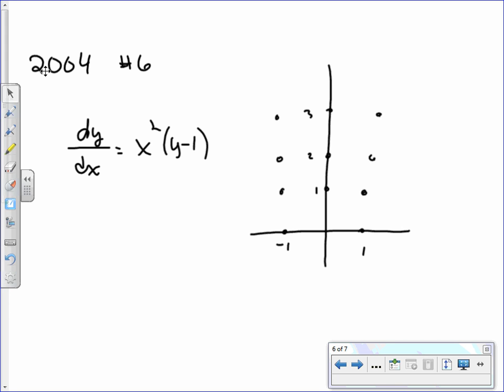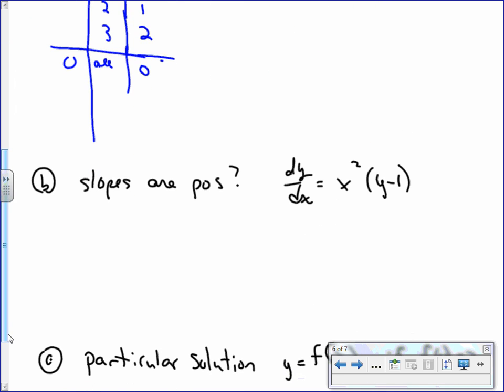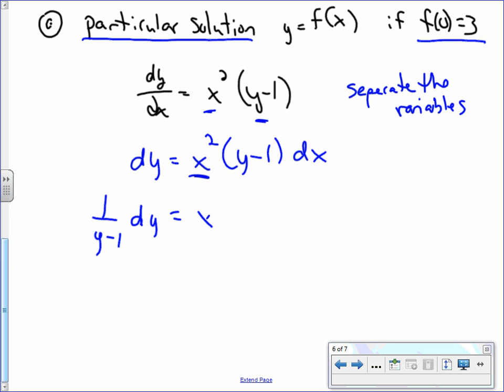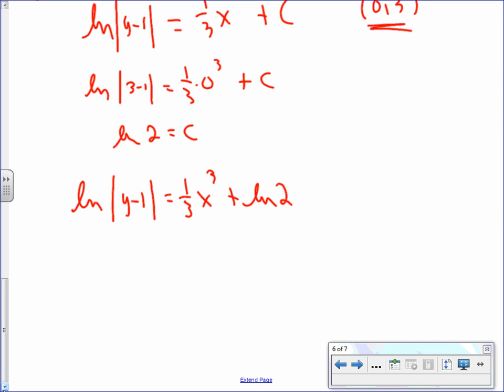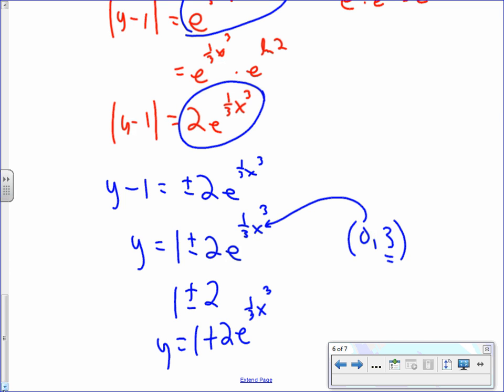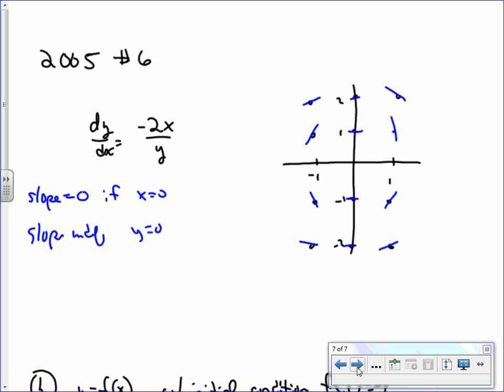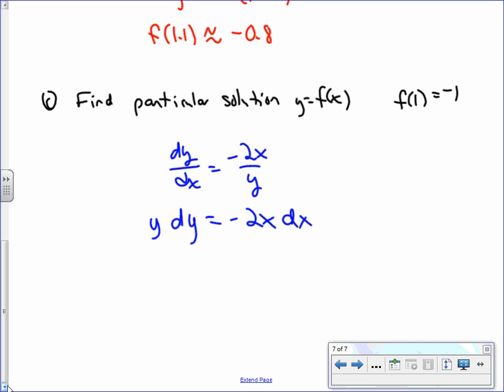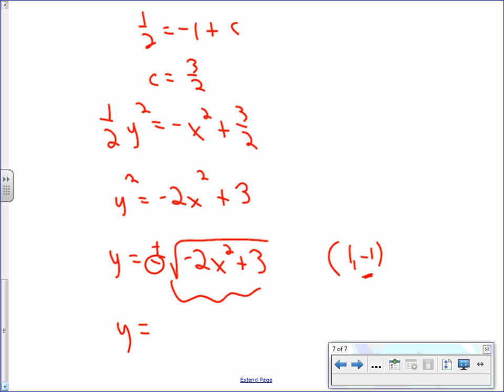Exam Review 3 slope fields and separate the variables